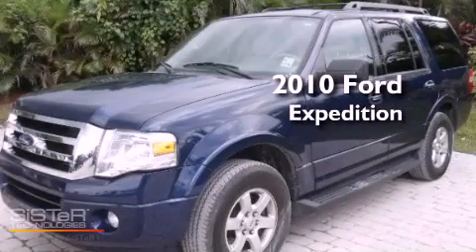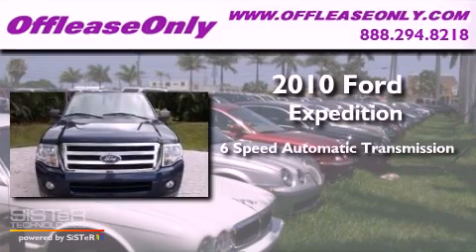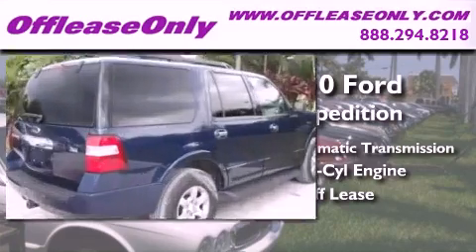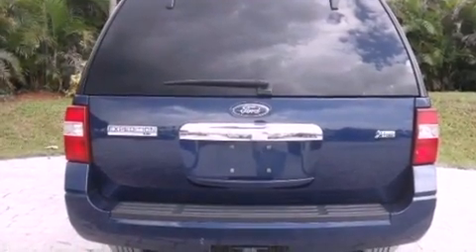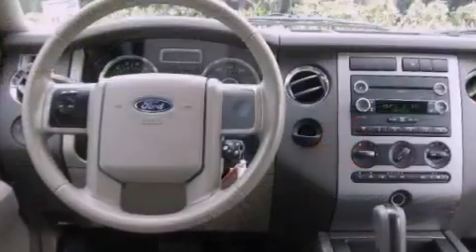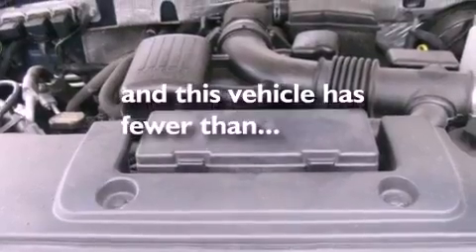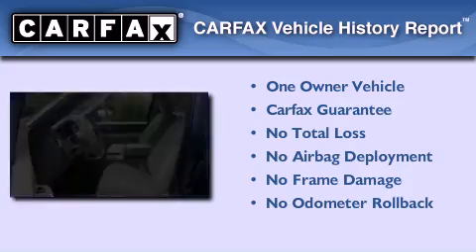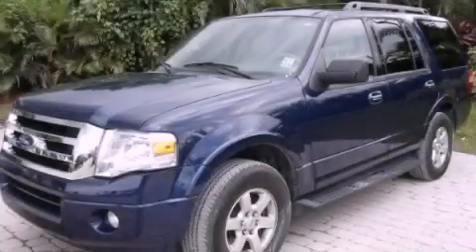2010 Ford Expedition Boca Raton FL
Year : 2010

 Make : Ford

 Model : Expedition

 Engine : Gas/Ethanol V8 5.4L/330

 Trans . : Automatic

 Exterior : Dark Blue Pearl Metallic

 Miles : 38,122

 Interior : Stone

 Stock : 33544

 Offleaseonly.com

 3531 Lake Worth Rd

 2010 Ford Expedition Lake Worth FL